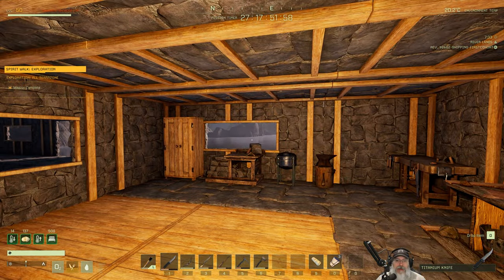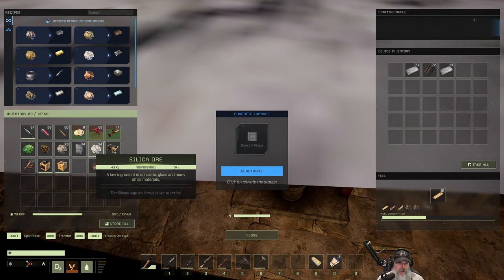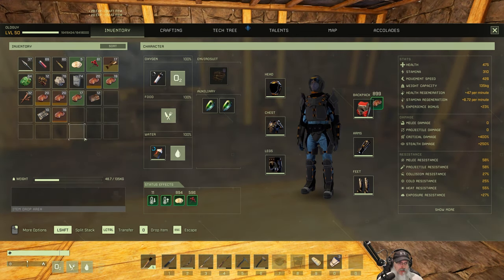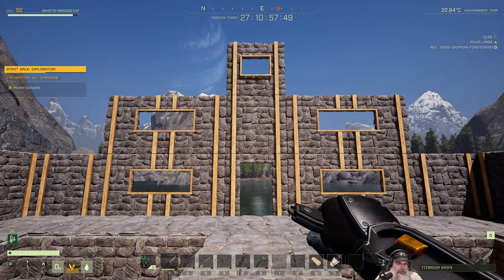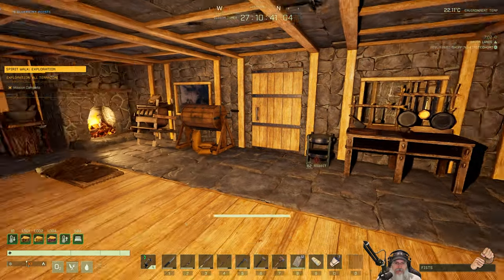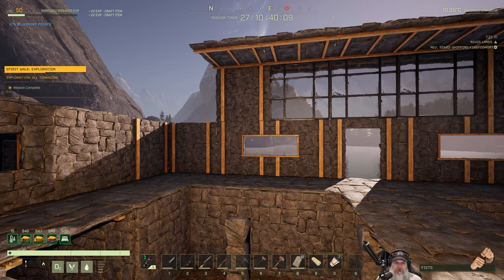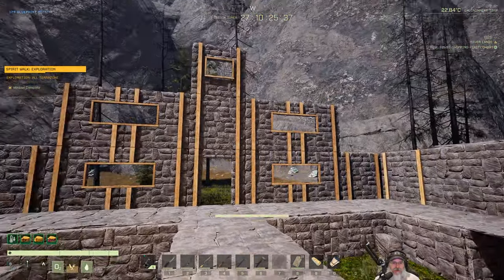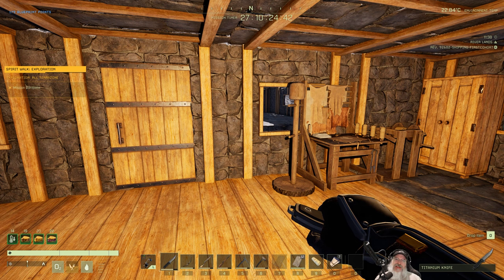Icarus First Cohort LP | E52 Spirit Walk: Exploration Part Two